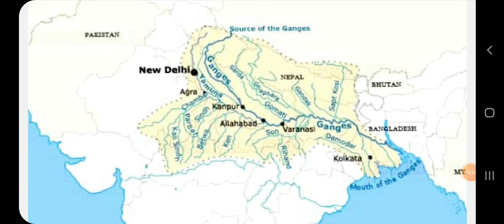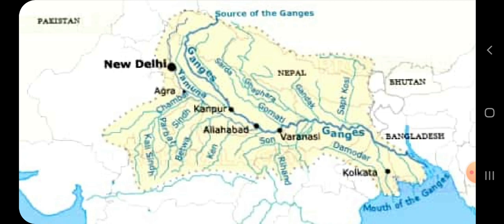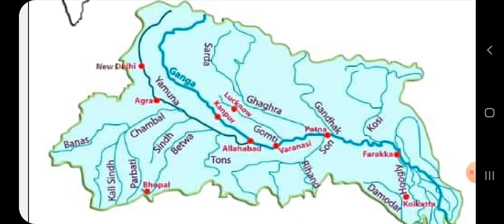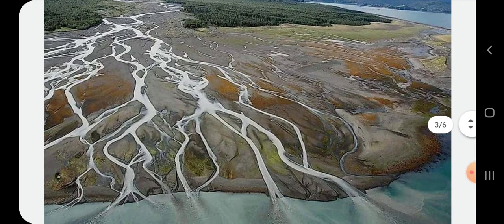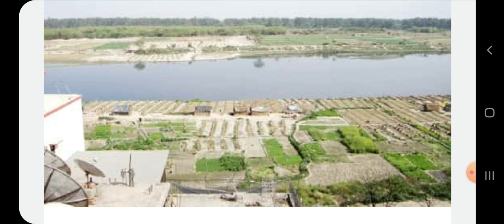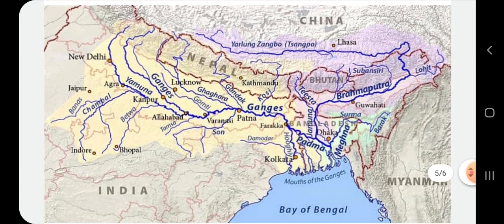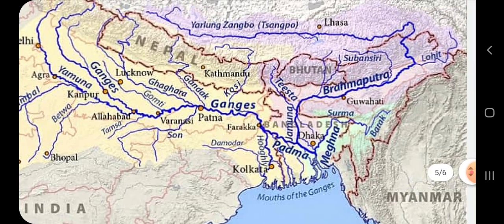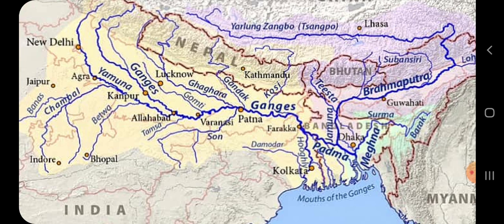Class IV Northern fertile plains [ The Ganga & Brahmaputra basin]